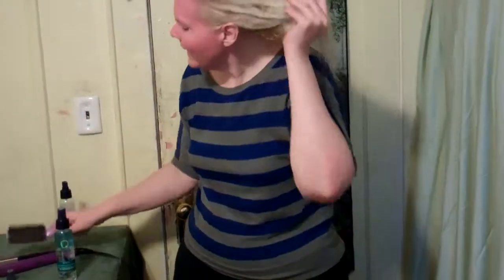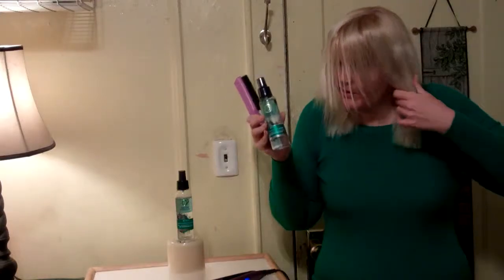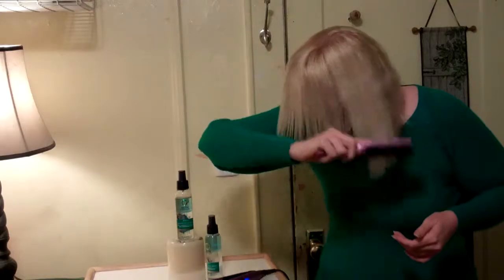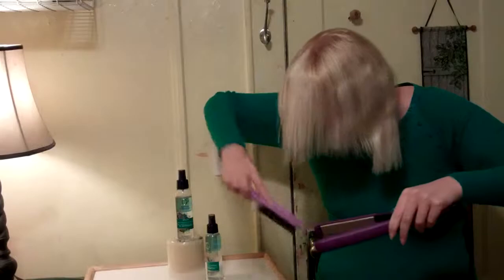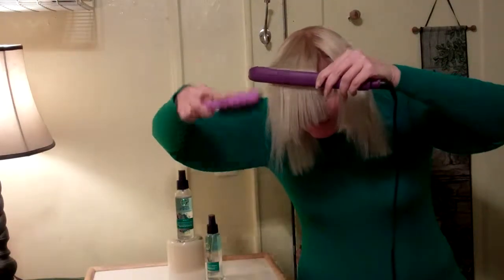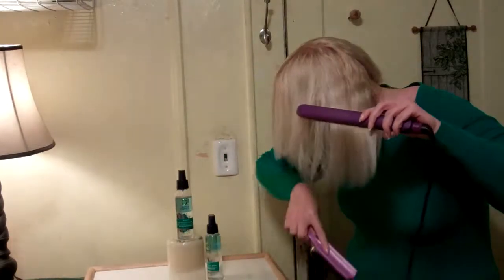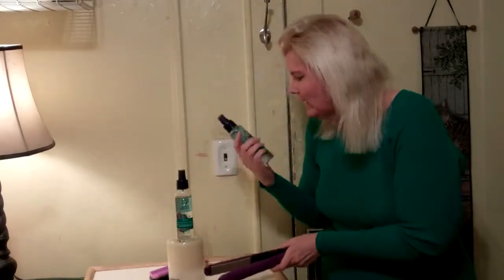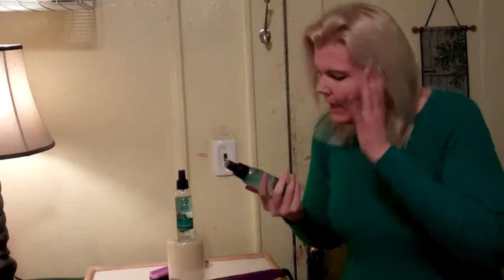Herbal Essences Set Me Up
Heat protection spray ! works well .I like it and now use it all the time.